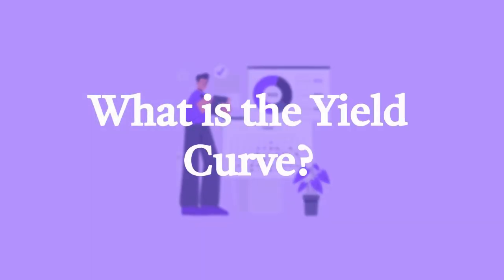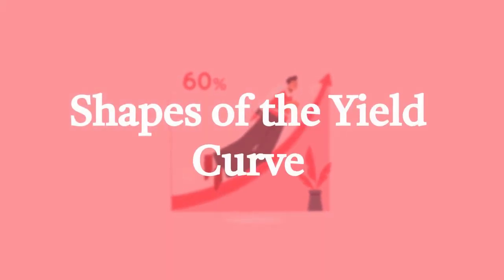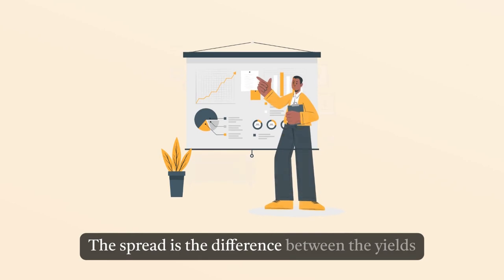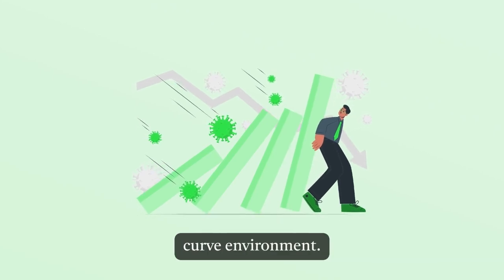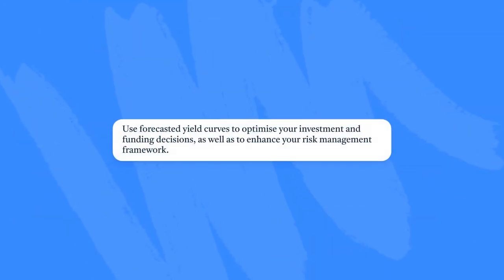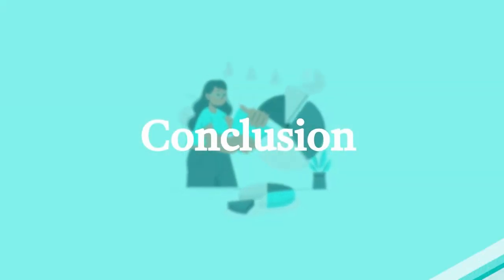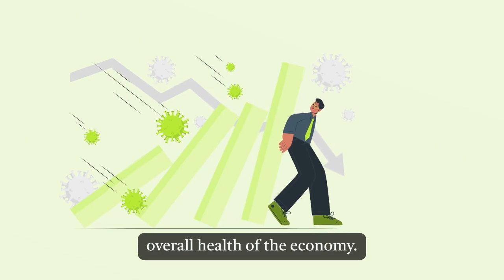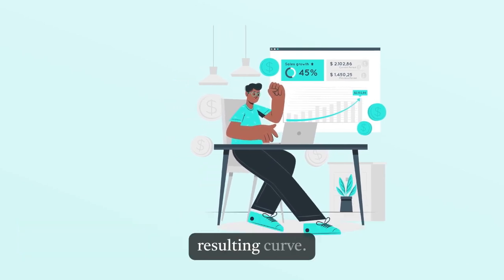Compilation - The Yield Curve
In this compilation, we explore the concept of the yield curve and its significance in the banking and financial sectors. The yield curve is a critical indicator of economic conditions, illustrating the relationship between interest rates and the maturity of debt. This video covers key topics such as normal, inverted, and flat yield curves, and how they influence decision-making in banking, investments, and monetary policy. You will also gain insights into how banks use the yield curve to manage risk, set loan rates, and forecast economic trends.

Whether you are a finance professional, student, or just interested in understanding financial markets, this compilation provides a clear and informative guide to the yield curve and its role in banking.